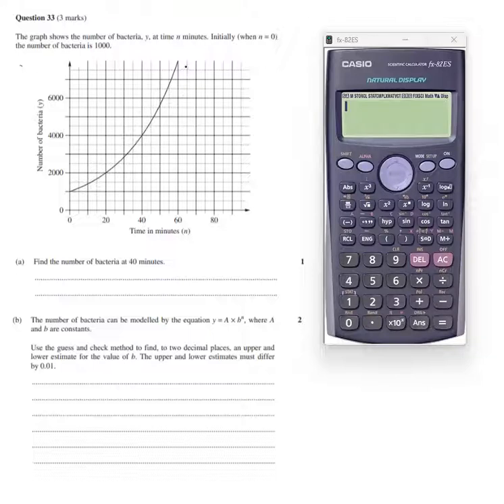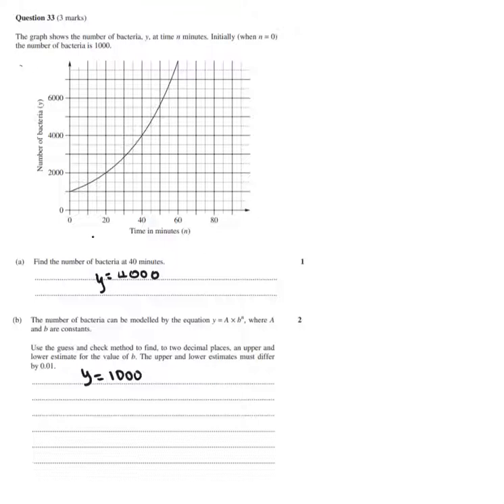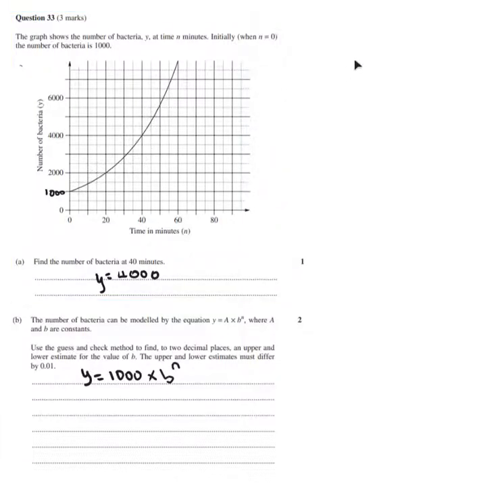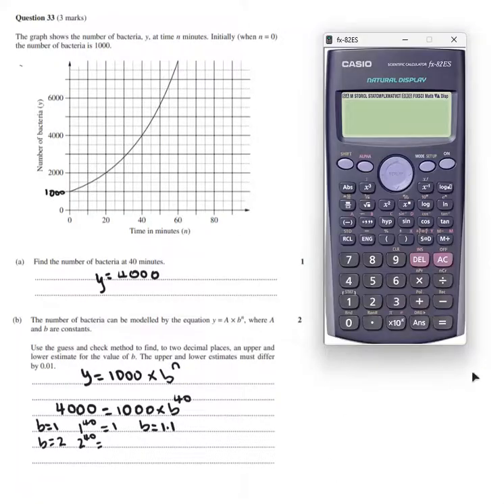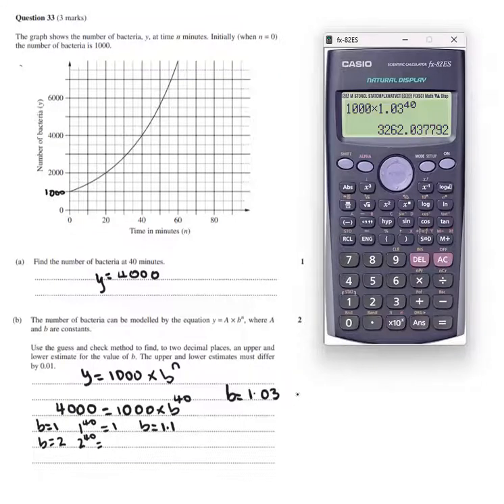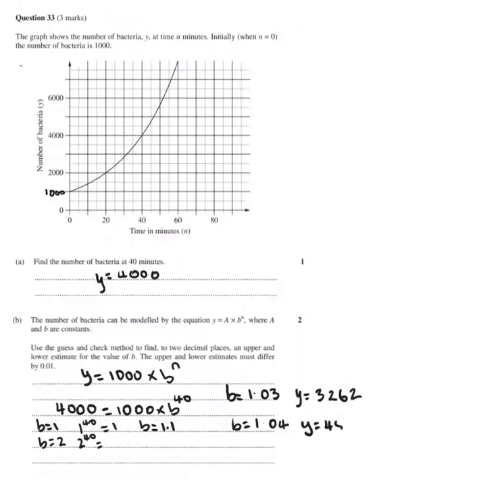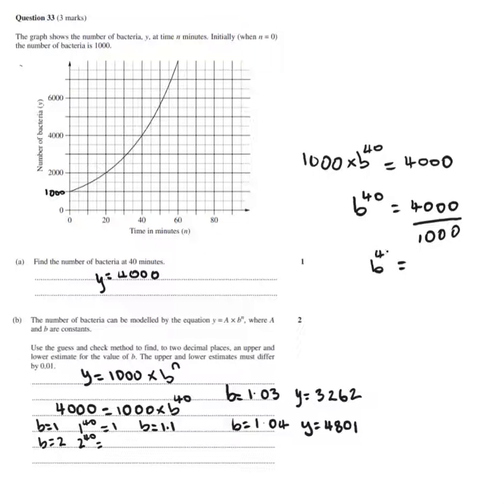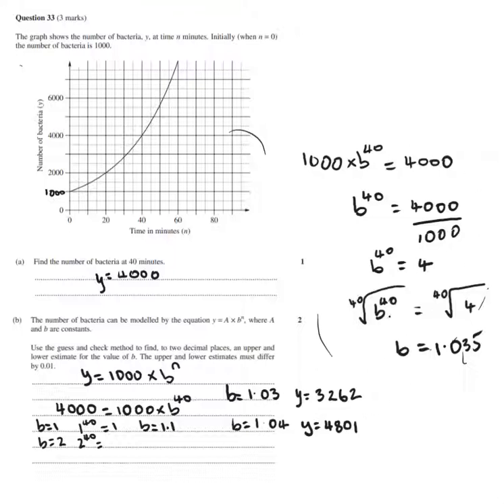Maths Standard 2 2021 HSC Q33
Solution to Maths Standard 2 2021 HSC Q33